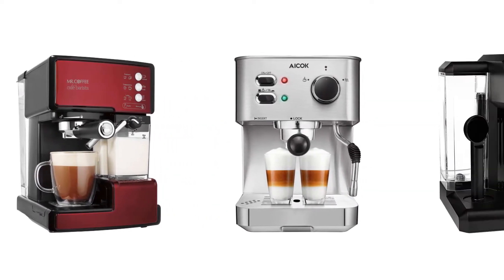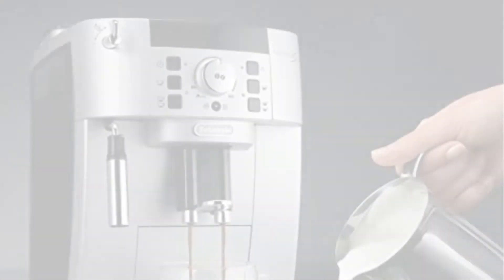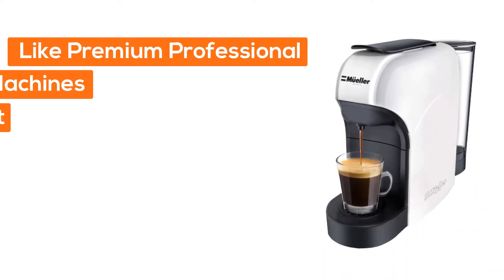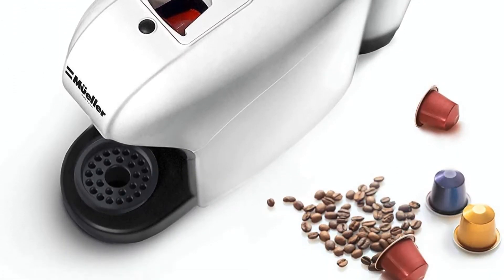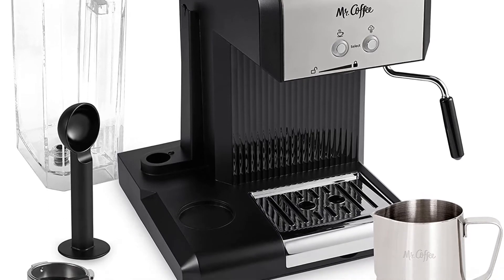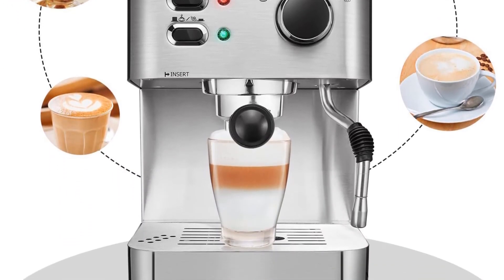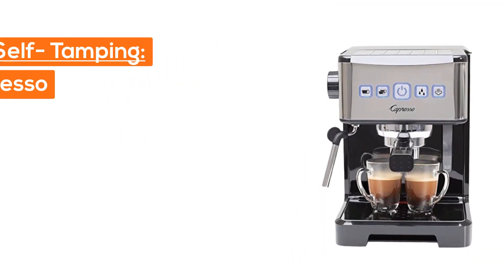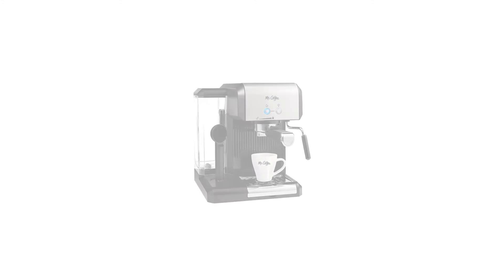Best Espresso Machine for Home - Best Espresso Machine Review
Best Espresso Machine For Home, This video breaks down the Best Espresso Machine For Home available on the Market Today.

► Links to the Espresso Machine we listed in this video:

► 1. De'Longhi (paid link)
► 2. Nestle Nespresso (paid link)
► 3. Mr. Coffee (paid link)
► 4. Chefman (paid link)
► 5. Capresso (paid link)

► Timestamps Espresso Coffee Machine we listed in this video:

0:22 ► 1. DeLonghi Espresso Coffee Machine
1:30 ► 2. Nestle Nespresso Coffee Machine
2:16 ► 3. Mr. Coffee Espresso Coffee Machine
2:59 ► 4. Chefman Espresso Coffee Machine
3:41 ► 5. Capresso Espresso Coffee Machine

Thanks to the ingenuity of many a great coffee machine manufacturers best espresso machine for home, you can become your very own barista by making the perfect cup of espresso right in best espresso machine for home use. If you have ever wanted to brew your own espresso, then you definitely need to check out our extensive list of the best espresso machine for home. I’m confident that you will find one right for you best budget espresso machine for home, so you can stop visiting the baristas in your local coffee shop every time you get a craving for an amazing cup of espresso best espresso machine on amazon.

Music Name: Pixelate
Artist: Zac Nelson

Credit: Content samurai